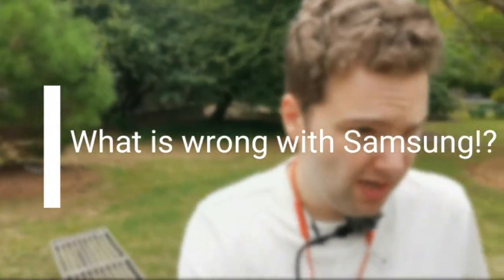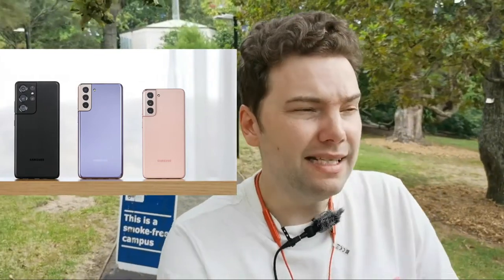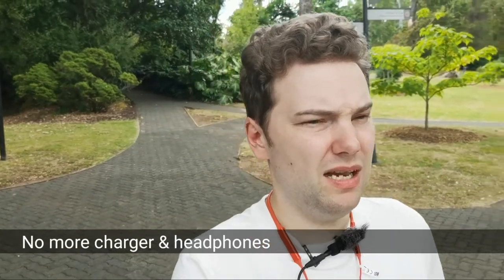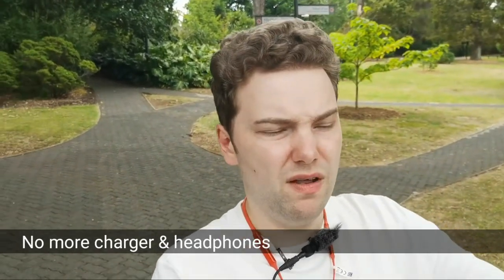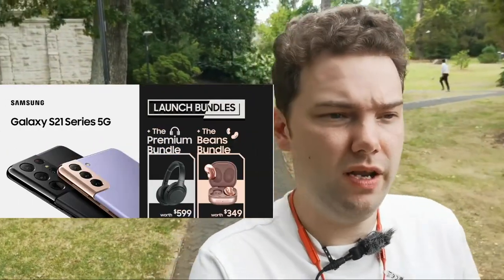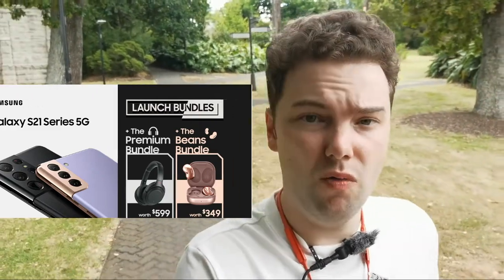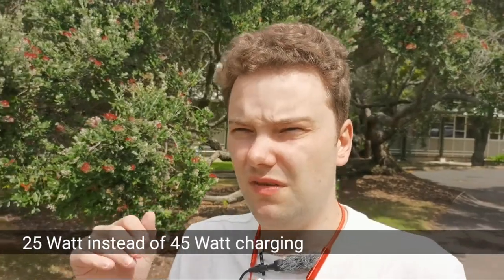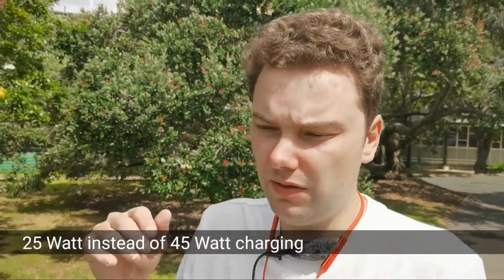What is wrong with Samsung!?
The Galaxy S21 comes with many downgrades and I ask myself what is wrong with Samsung? What is their plan? Why all those downgrades?
Is the Galaxy S21 still a flagship?